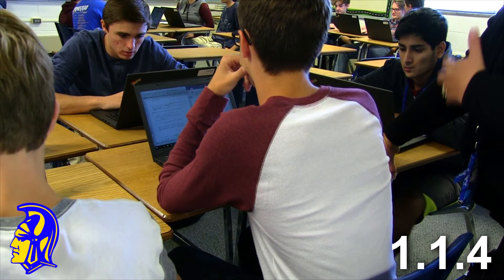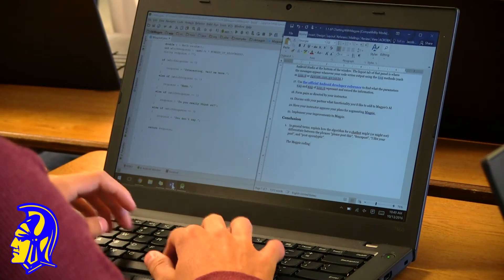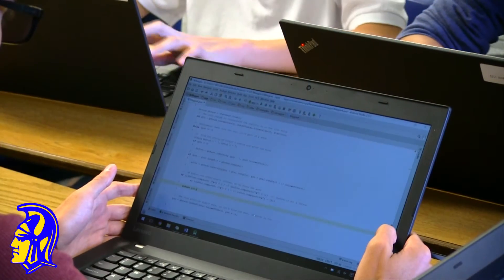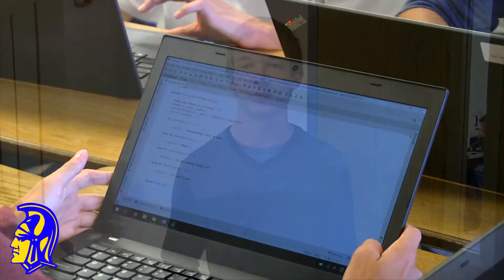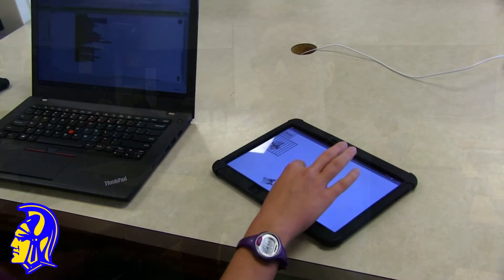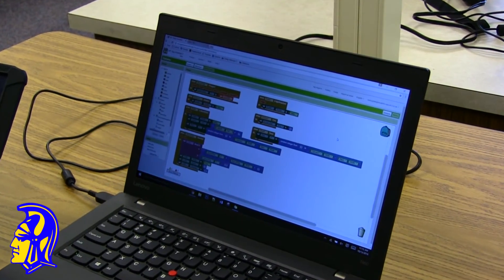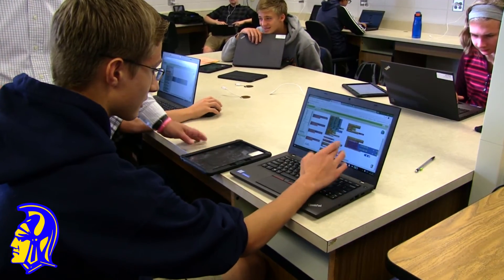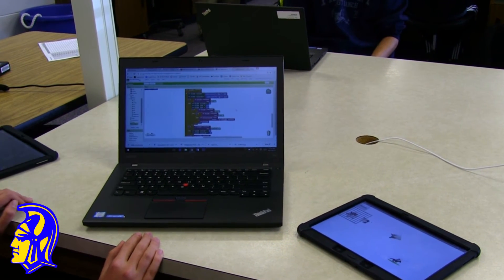PLTW - Computer Science (Homestead High School)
Project Lead The Way
Computer Science
Homestead High School
Fort Wayne, Indiana